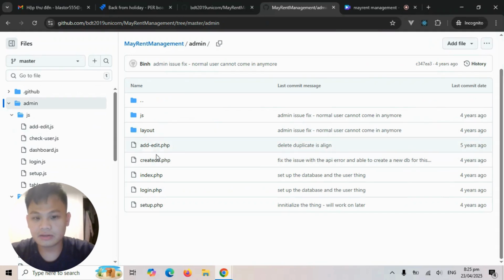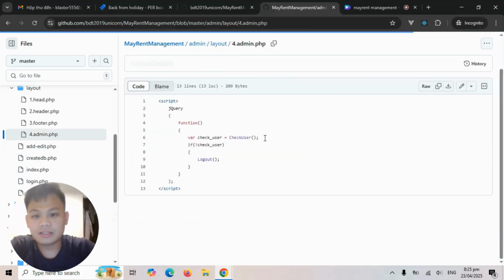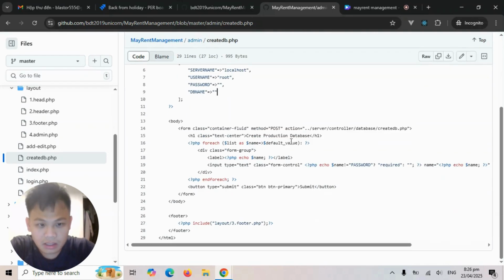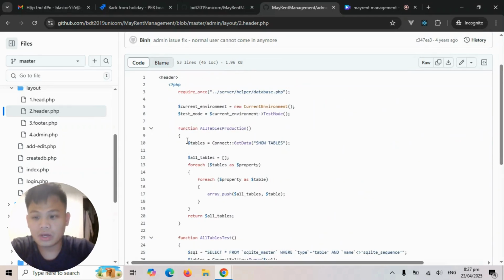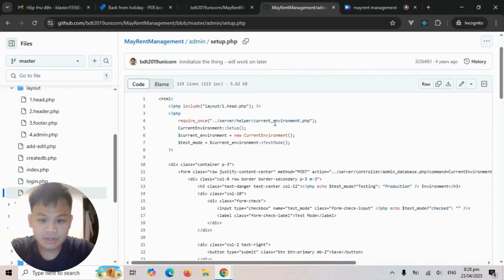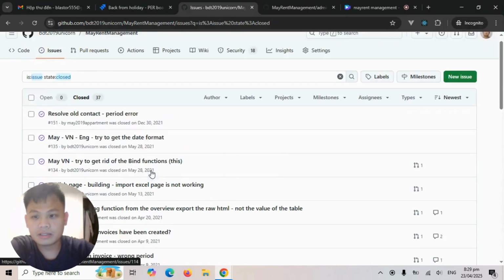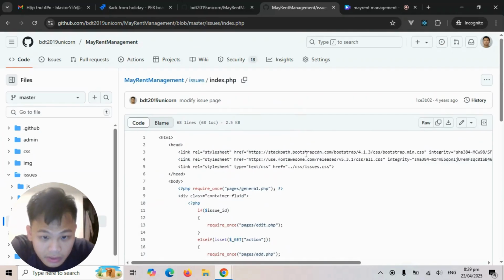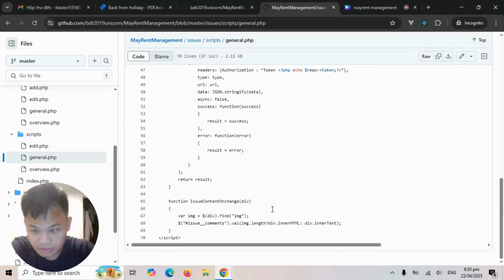Feature I worked on: Mayrentmanagement - Admin Management